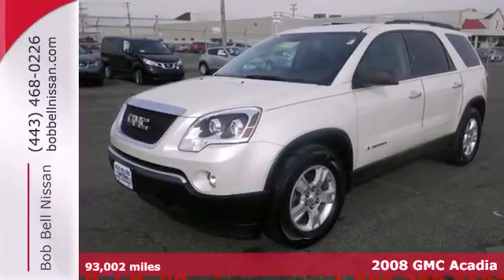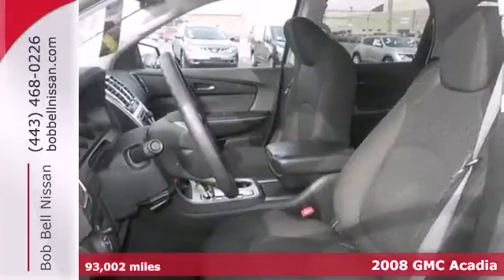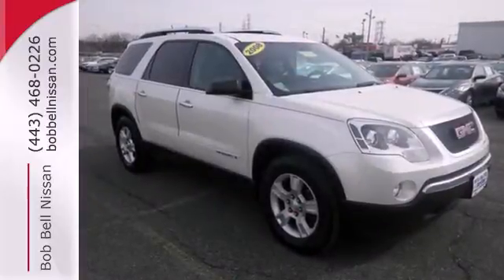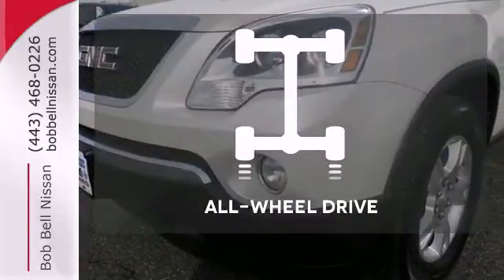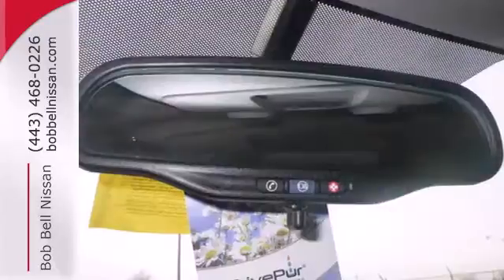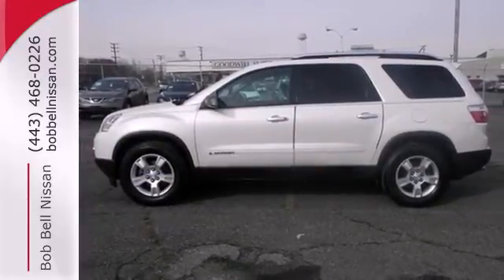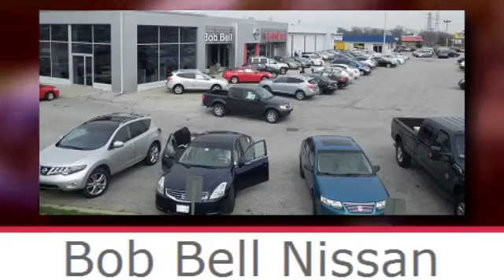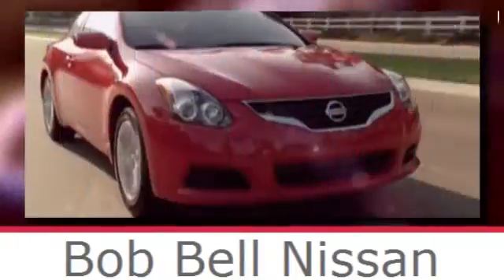2008 GMC Acadia Baltimore MD Dundalk, MD N70204A - SOLD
Year: 2008
Make: GMC
Model: Acadia
Trim: SLE-1
Engine: 3.6L V6
Transmission: Automatic 6-Speed
Color: White Diamond Tricoat
Interior: Ebony w/Premium Cloth Seat Trim
Mileage: 93002
Stock #: N70204A

7900 Eastern Ave.

Address:
7900 Eastern Ave